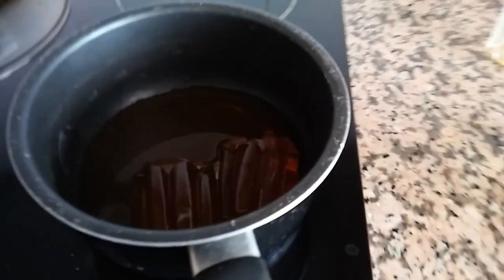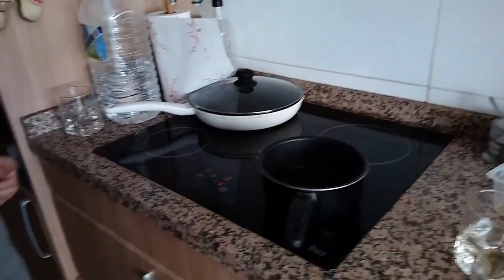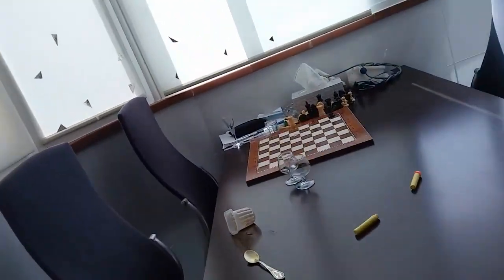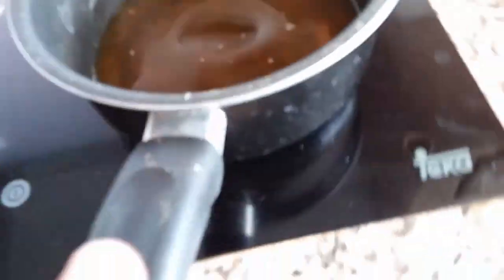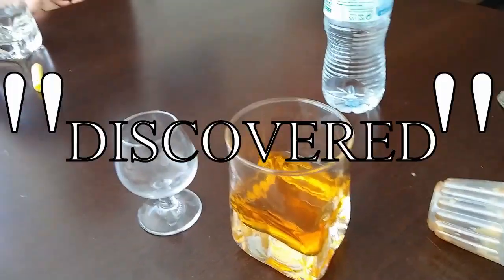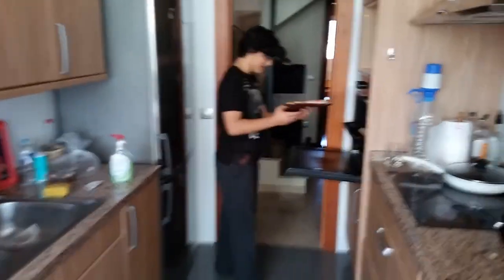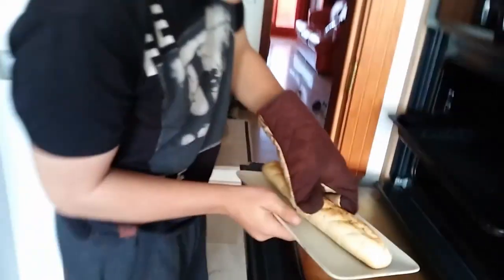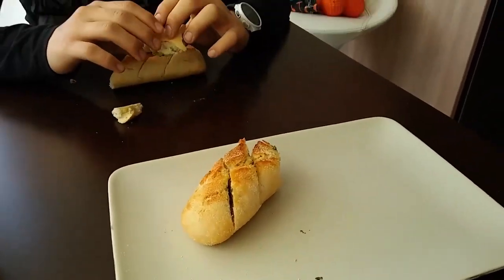Jelly Juice And Bread Discovery w/ Roman Filippov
This is a dumb video me and my old friend made a long time ago, we planned to start the YouTube channels at that time, but after some sequence of events we had to delay them.
Even though this video isn't great, in a way it makes me happy to release it.

/ Dylan Rixford

You also read all of this in your head.